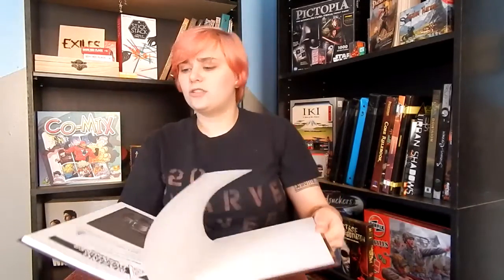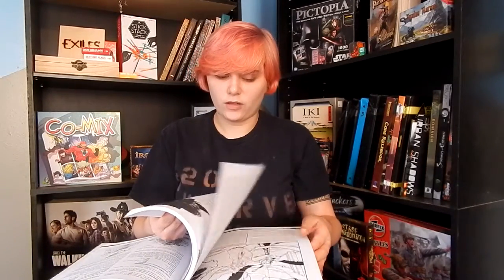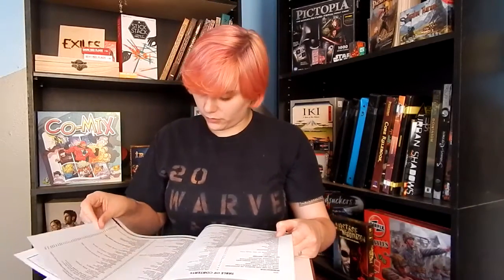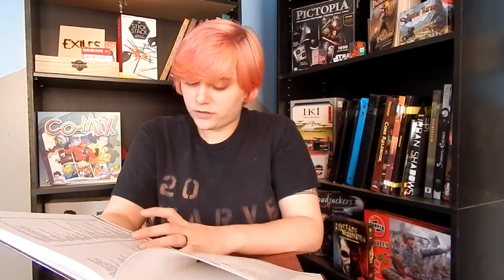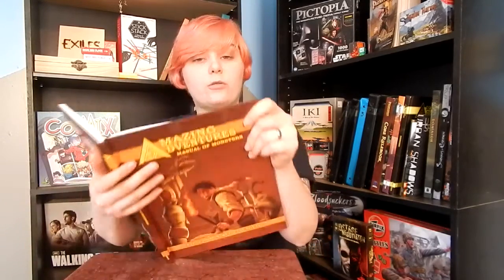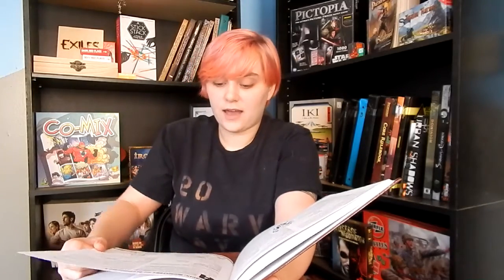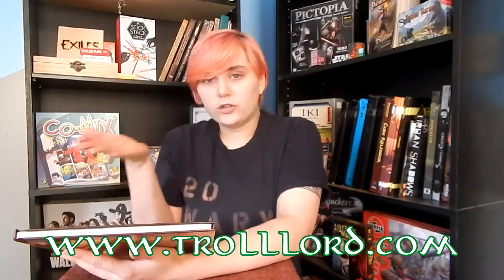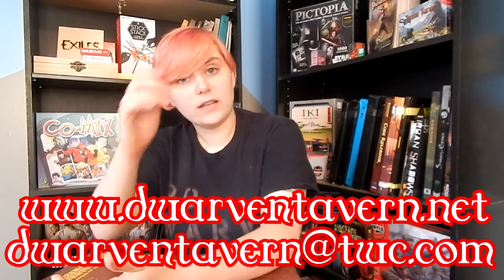DT Reviews - Amazing Adventures Manual of Monsters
A roleplaying game book of creatures done by the makers of Castles and Crusades, Amazing Adventures: Manual of Monsters gets it long awaited review by Taverneer Lyric! If you're looking for a game that can throw you into a dark and grisly detective novel, or a good vs. evil cowboy campaign, or even steampunk pilots trying to make the newest, best invention while Dastardly Dan creeps up from the shadows, this pulp game is right for you! This book is made for expanding the short list of monsters in the core rule book, Amazing Adventures.